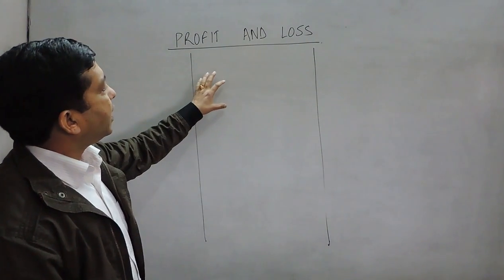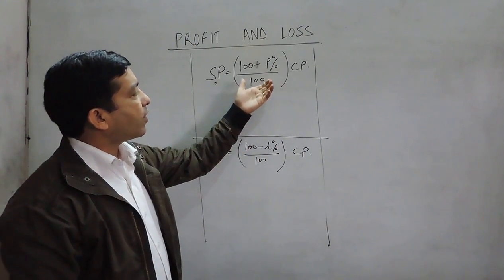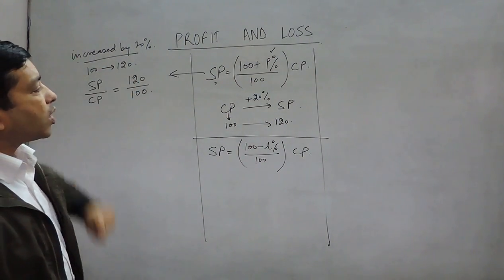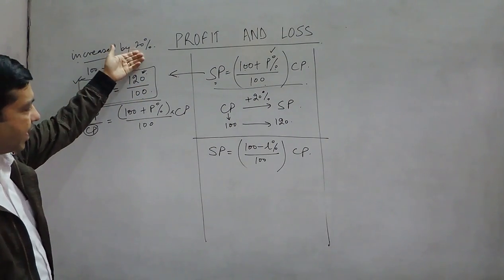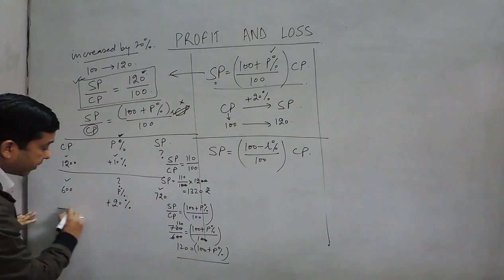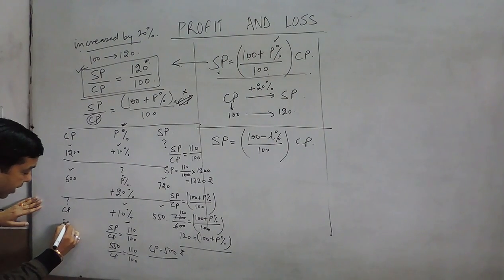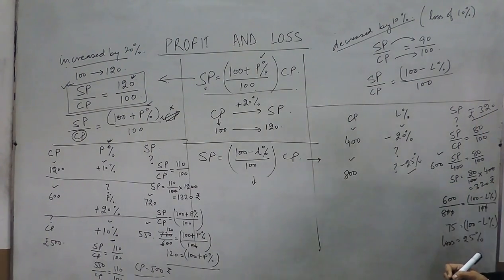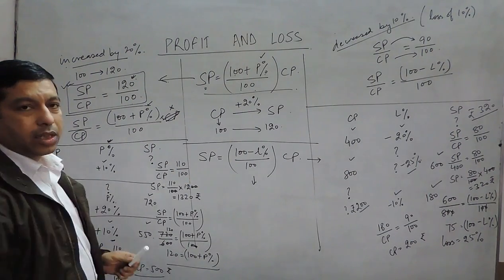Profit and Loss Tricks, Formulas and Problems for NCERT(CBSE ) and ICSE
In these videos, we cover the basic definitions, formulas, solved examples. Profit and loss of Formulas Problems and Tricks are explained in this video. It is a very important concept for not only class 8, class 7, class 5 but also for SSC (CGL), and CHSL examinations. This video explains the basic concepts for Profit loss in a very easy method...

Cost price (C.P.): This is the price at which an article is purchased.
Selling price (S.P.): This is the price at which an article is sold.
Profit or Gain: If the selling price is more than the cost price, the difference between them is the profit incurred.

Formula: Profit or Gain = S.P. – C.P.

Loss: If the selling price is less than the cost price, the difference between them is the loss incurred.

Formula: Loss = Cost price (C.P.) – Selling Price (S.P.)

Profit or Loss is always calculated on the cost price.
Marked price: This is the price marked as the selling price on an article, also known as the listed price.
Discount or Rebate: This is the reduction in price offered on the marked or listed price.
Also, this video gives insights into appropriation accounts and profit and loss accounts...

We are the best online video solution providing brand for class 8, class 9, class 10. We have the best quality material on youtube and are now expanding for elementary (junior classes) and class 6, class 7, class 11, class 12. This video gives Profit and Loss Tricks, Formulas and Problems for NCERT(CBSE ) and ICSE, and also for SSC examinations. f you have any problem or you are stuck anywhere, please feel free to join us on WhatsApp or call us at +91 – 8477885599, or email us at .